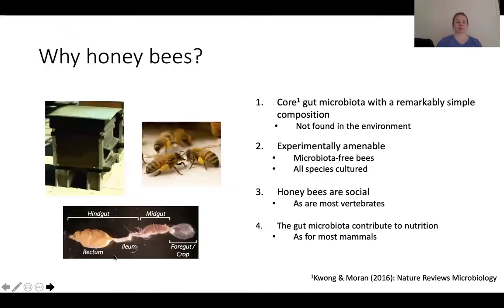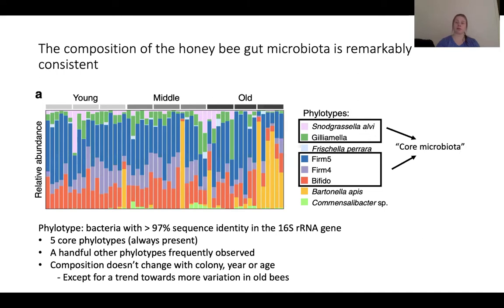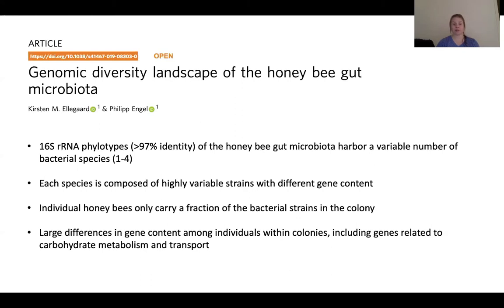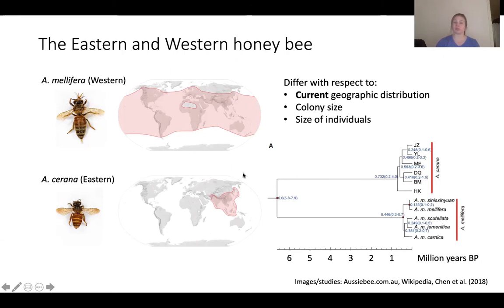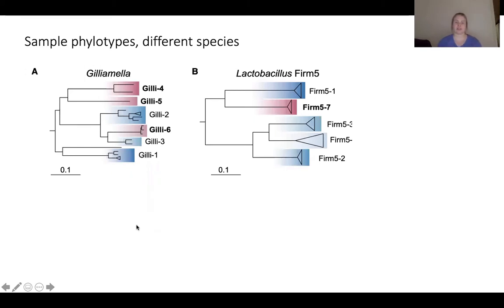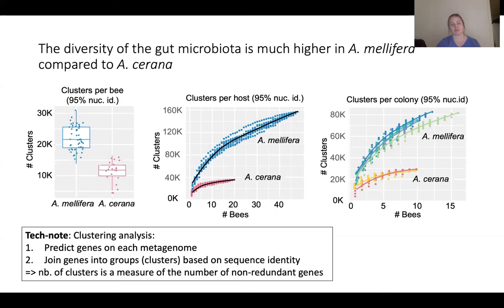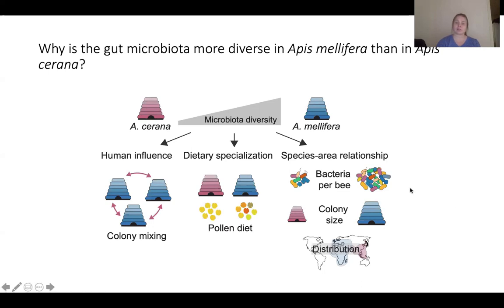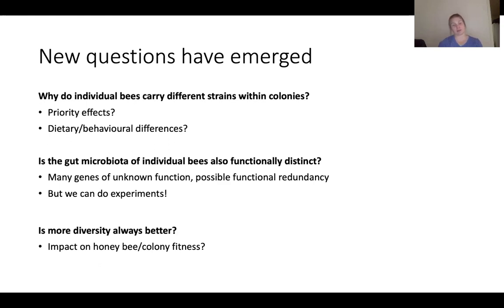The Microbial Ecology of Honey Bees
with Dr. Kirsten Ellegaard